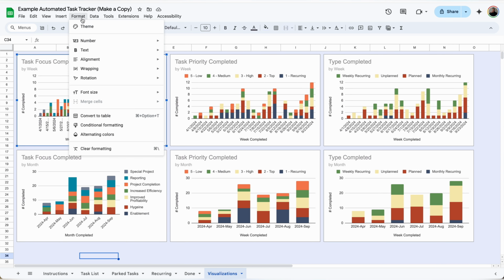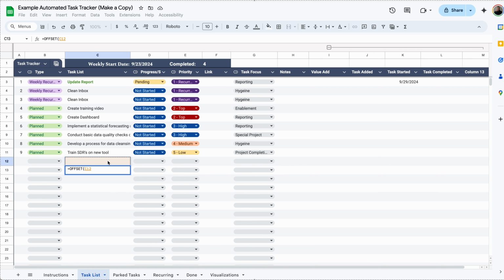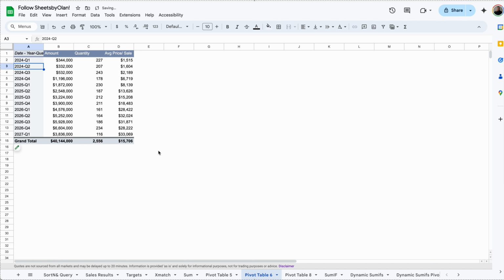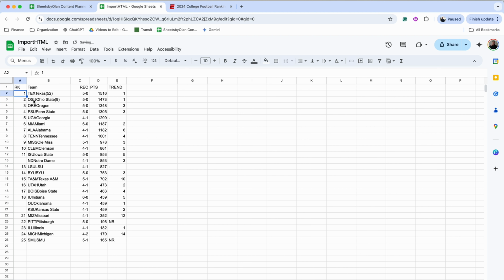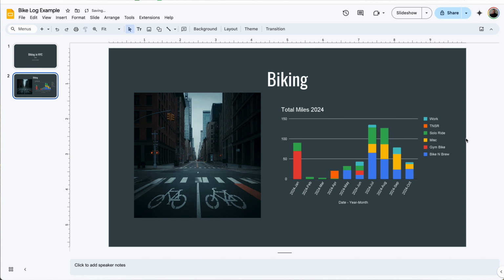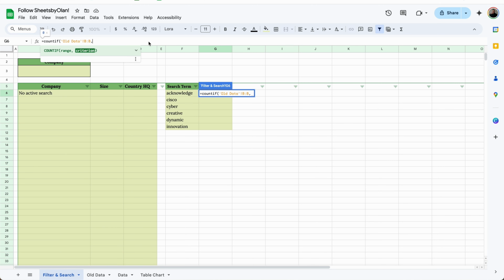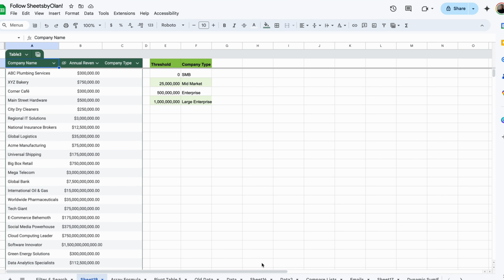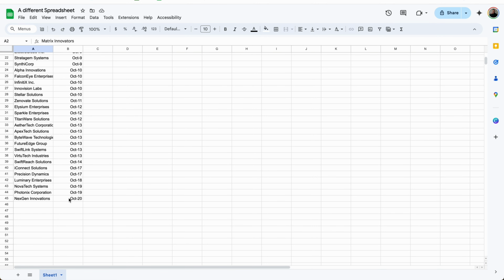31 Tricks or Treats in Google Sheets that will INSTANTLY Improve your Skillset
There are a ton of tricks in Google Sheets or treats that will make your life better. Here are 31 tricks or treats that will instantly improve your spreadsheet skills and help you stand out amongst your colleagues.

 00:00 - Intro
 00:10 - Custom Color Schemes
 01:04 - ARRAYFORMULA
 01:59 - Name Ranges
 02:52 - Checkbox Toggle
 03:40 - Offset
 04:34 - Smart Chips
 05:07 - Google Gemini
 05:53  - Dynamic Text Fields
 06:46 - Turn Text Into a Live URL
 07:21 - Pivot Table Group
 08:10 - XLOOKUP with Multiple Results
 08:54 - Dropdown from a Range
 09:49 - Index & XMatch
 10:43 - Sync a Live Table from a Website
 11:37 - Tables
 12:29 - Search Function
 13:22 - Filter Formula
 14:03 - Sync Charts with Google Slides
 14:47 - Embed Formulas into Headers
 15:49 - Format Row Based on a Checkbox
 16:40 - QUERY
 17:34 - Table Charts
 18:16 - Identify Items with No Search Results
 19:11 - Geo Chart of US States
 19:54 - Slicers
 20:44 - Compare Lists to Find Missing Values
 21:29 - Extract Text Before a Character
 22:23 - XLOOKUP with a Relative Match
 23:16 - Sparklines
 24:10 - Access Version History
 25:02 - Connect your Spreadsheets
 25:58 - Outro